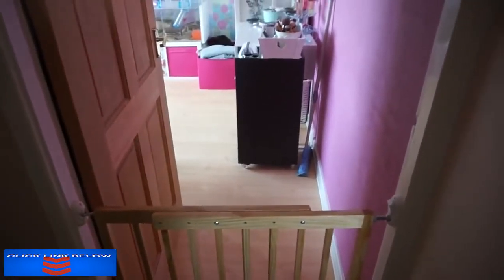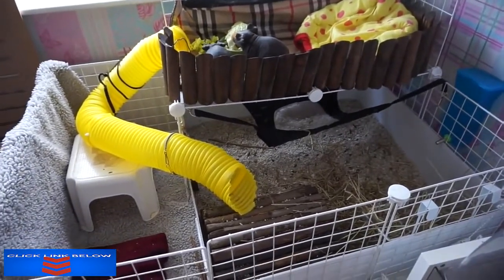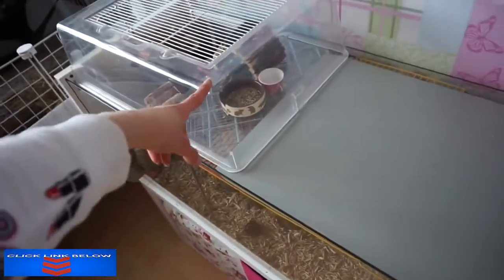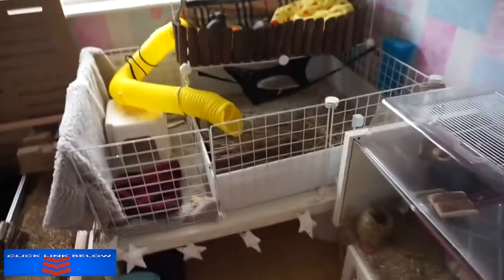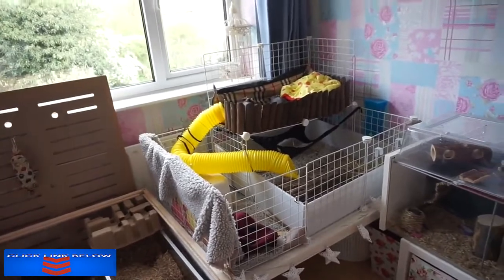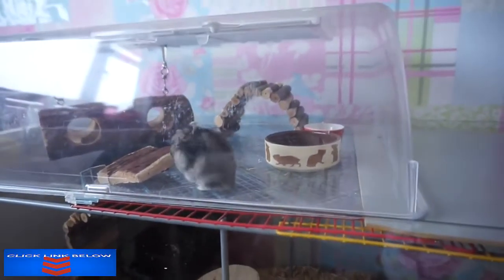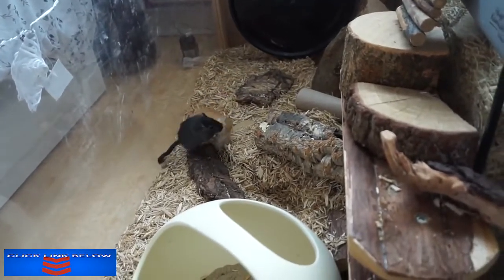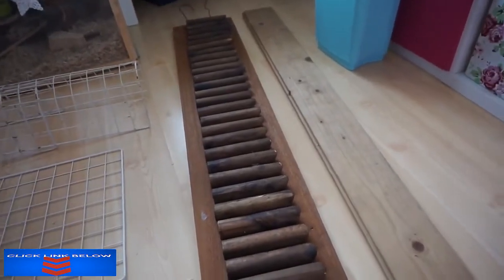Tour Of My 'Pet Room'